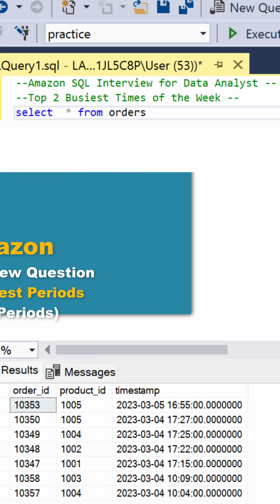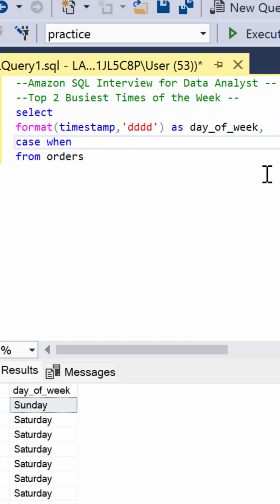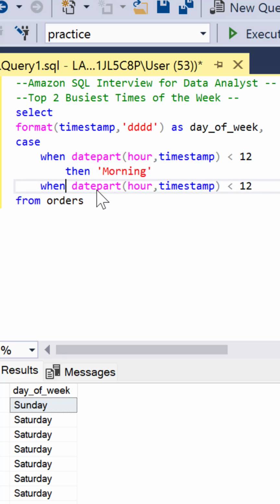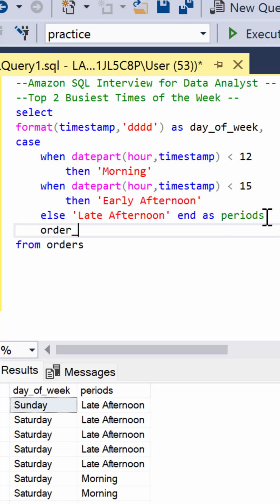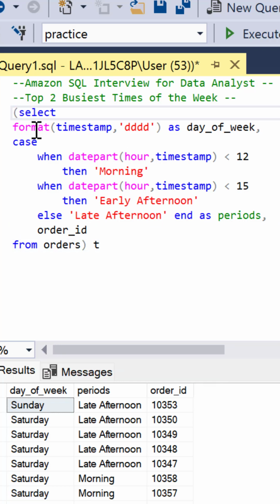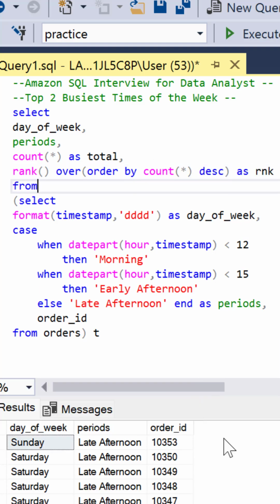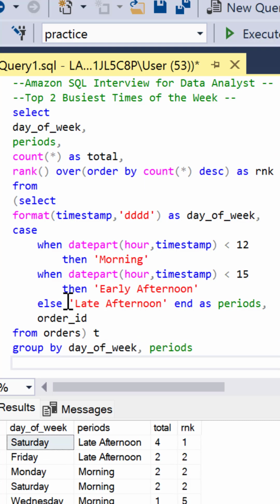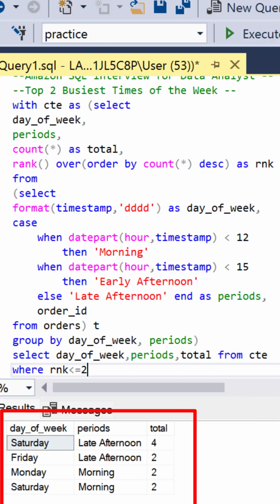Amazon SQL Interview Questions | Top 2 Busiest Times | DATEPART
We will create time periods using DATEPART and FORMAT so that we can find the top 2 busiest times per week which will require a RANK function. You will also use a subquery and CTE in this SQL code.